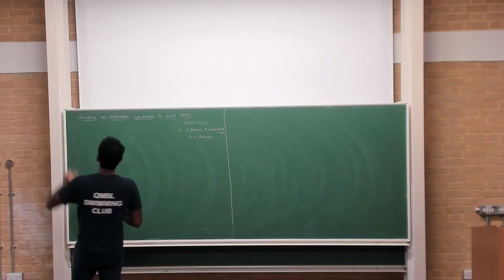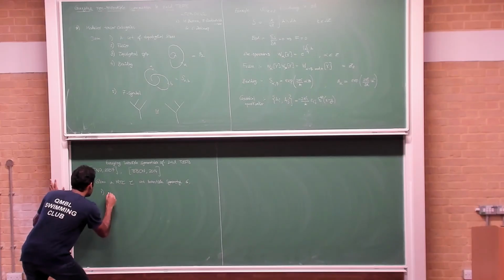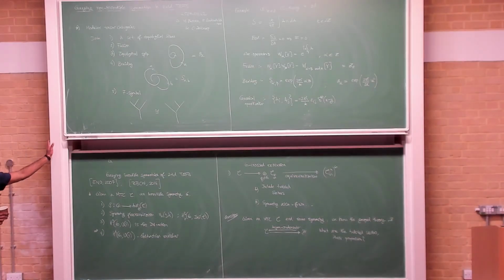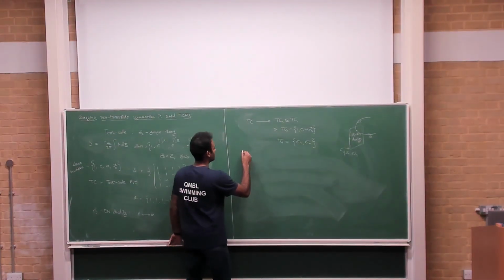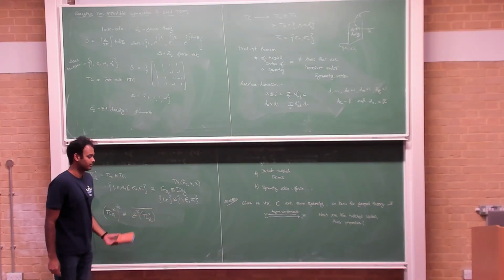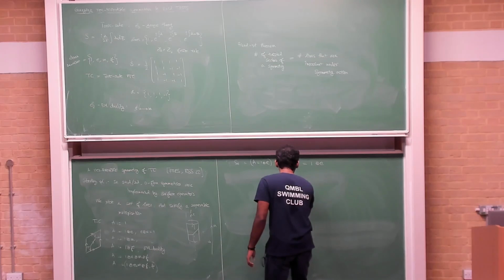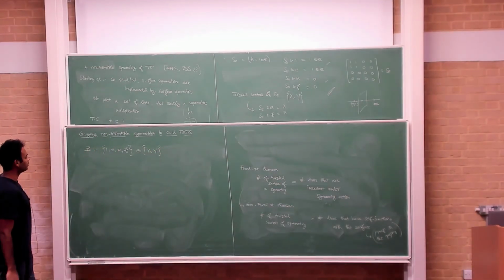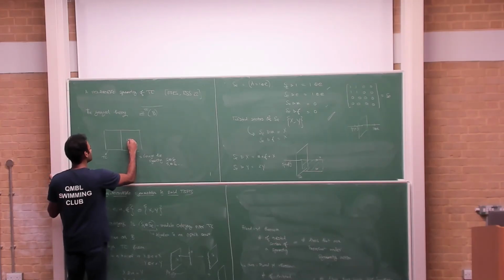Mr. Mahesh K N Balasubramanian | Gauging non-invertible symmetries in 2+1d TQFTs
Title: Gauging non-invertible symmetries in 2+1d TQFTs
Speaker: Mr Mahesh K N Balasubramanian (Queen Mary University of London)
Date: 10th Nov 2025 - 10:00 to 11:30